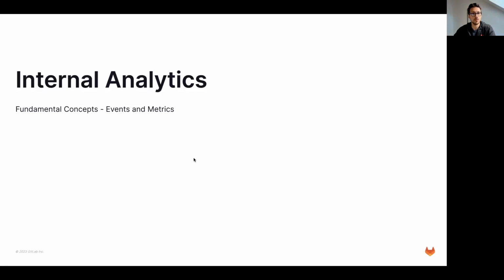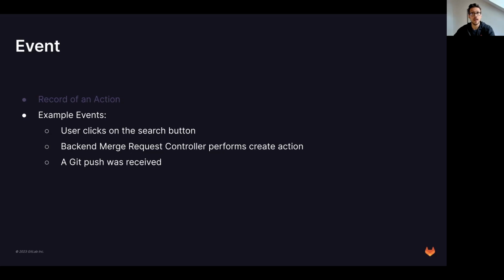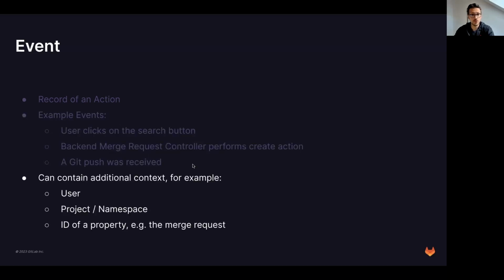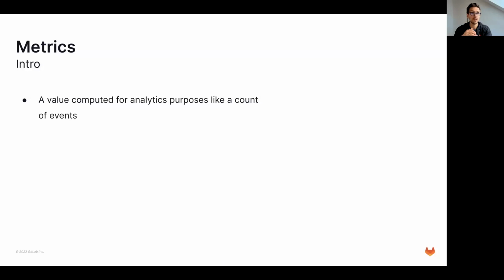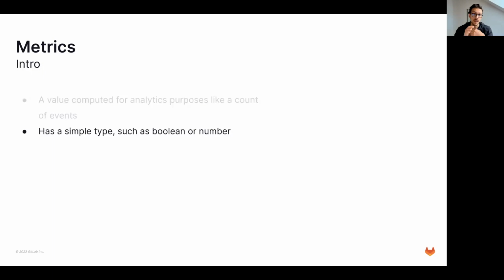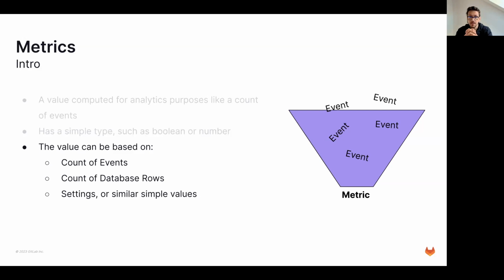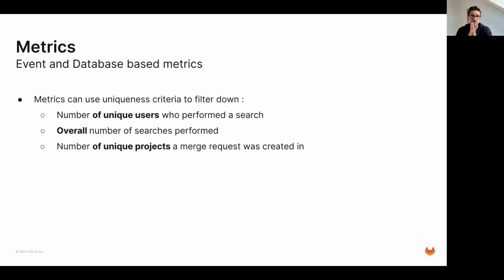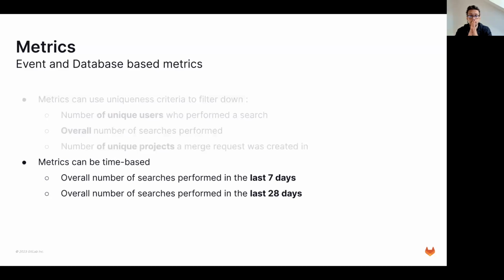Events and Metrics - Internal Analytics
An introduction to the concepts of events and metrics in the context of internal analytics for Gitlab